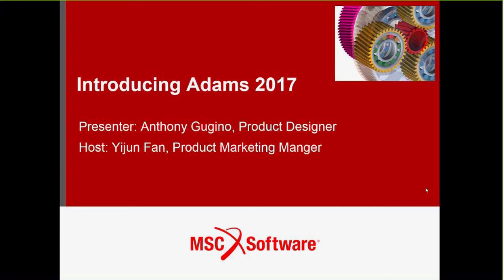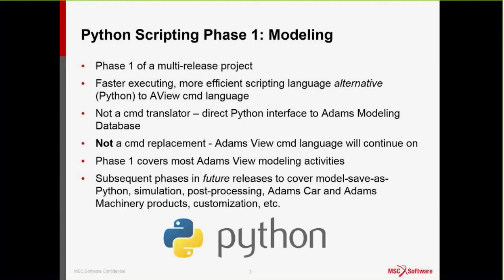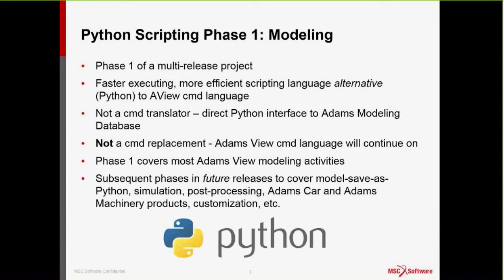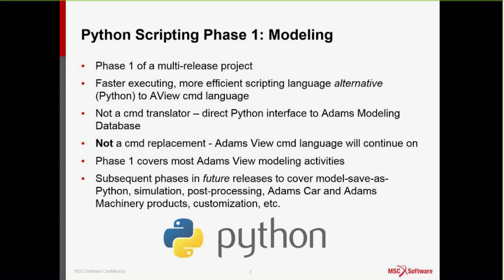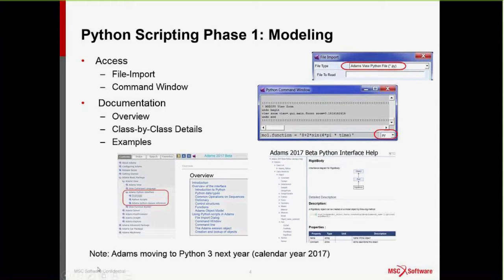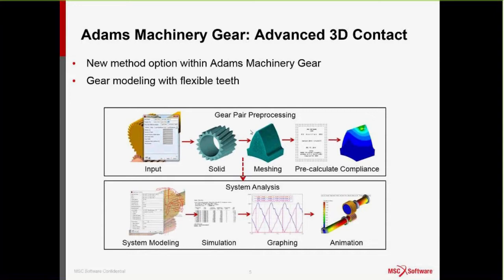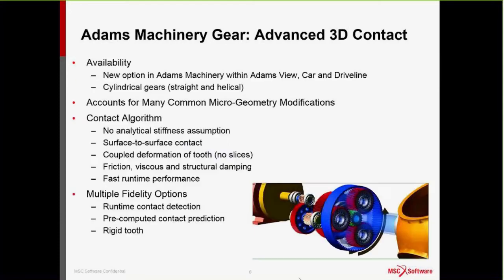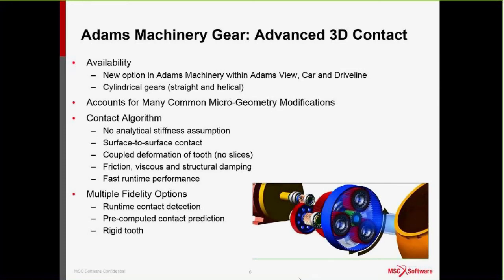Introducing Adams 2017